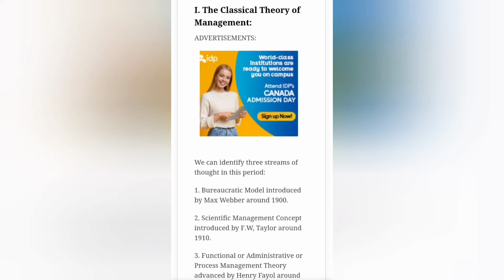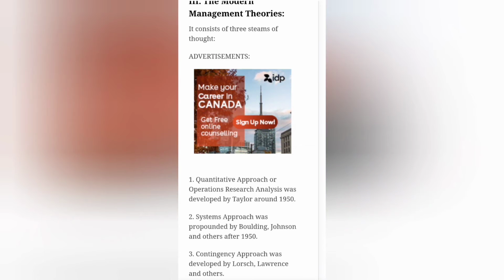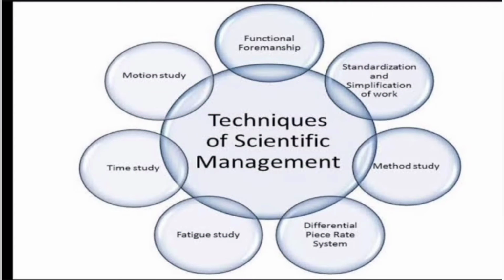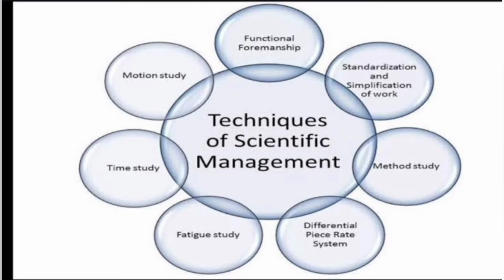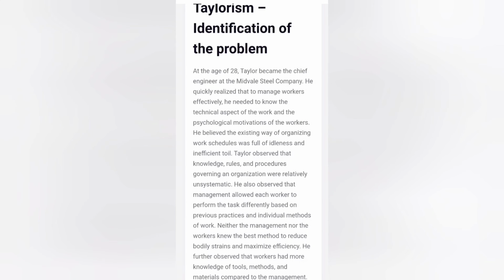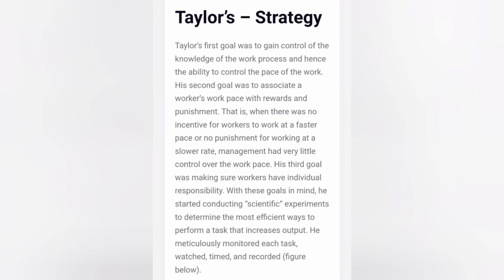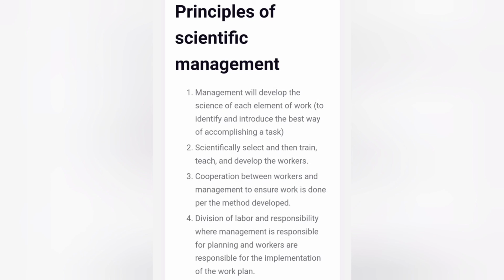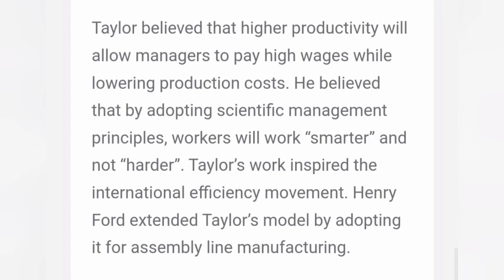NTA NET HRM IMPORTANT MCQ AND ITS RELATED THEORY WITH EXPLANATION